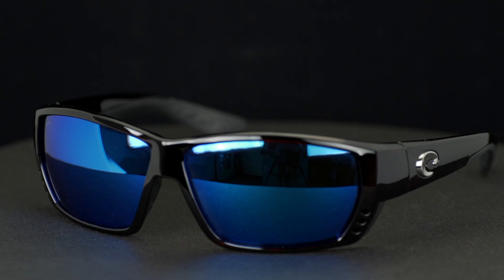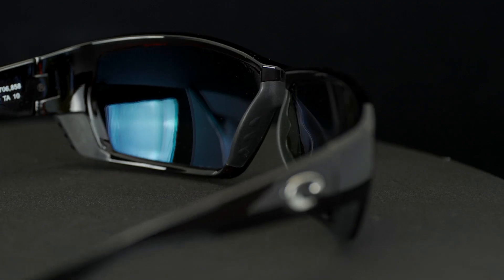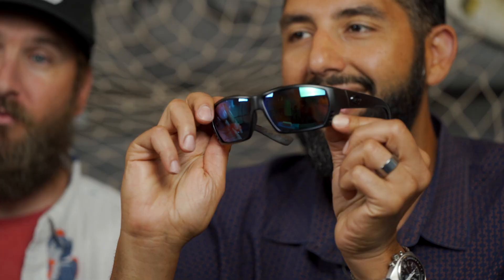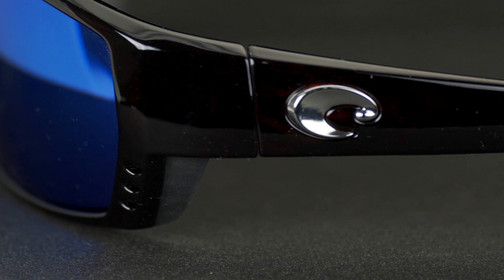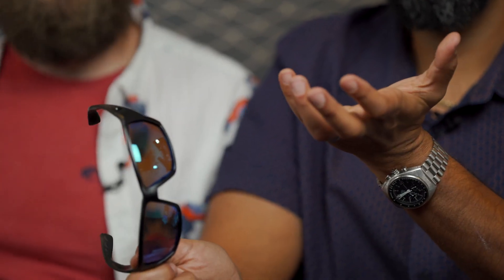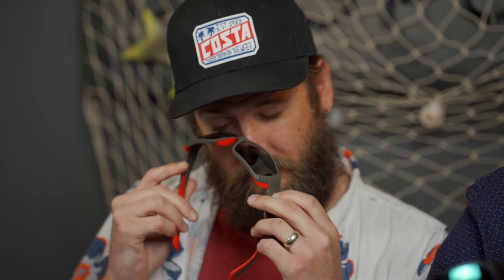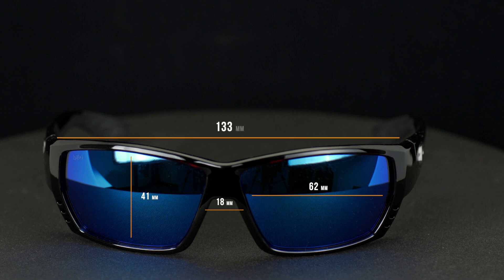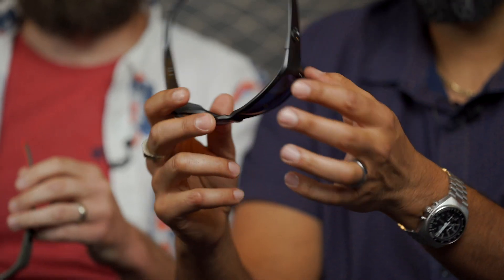Costa Tuna Alley Review | SportRx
The Costa Tuna Alley is considered by many hardcore fishermen the heartbeat of Costa sunglasses and has continually been the best fishing frame at SportRx. In this video Sunglass Rob and Tyler break down all the features for the Costa Tuna Alley frame and why you need them on the water.

First, let’s go overfit. The Costa Tuna Alley is considered an L to XL and you can see it fits Sunglass Rob better than Tyler. However, Tyler is considered a true M fit and they didn’t look oversized on him.

Now let’s go over the frame design. Costa designed the Tuna Alley with an 8-base wrap-around design. This will stop any sunlight, wind, or water from entering your eyesight and causing distortion.

Finally, let's go over the frame features. The Costa Tuna Alley has hydrolite along the temples and nose bridge. The hydrolite material works as the more sweat you produce the tighter the grip becomes. Also, Costa designed the Tuna Alley with venting holes on the front of the frame. This helps control airflow to ensure your Tuna Alley’s never fog up. As always, the Costa Tuna Alleys are available in the 580 technology with glass or polycarbonate lenses.